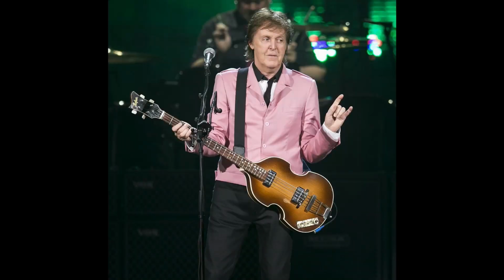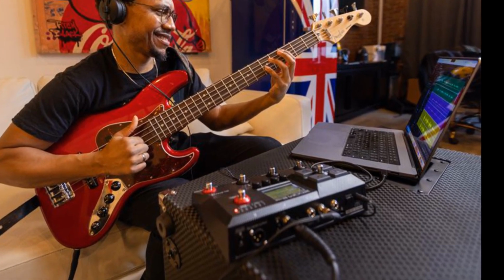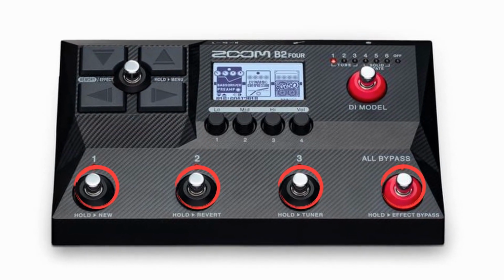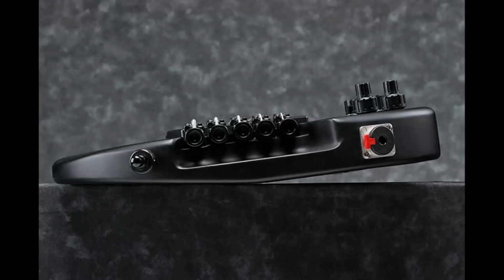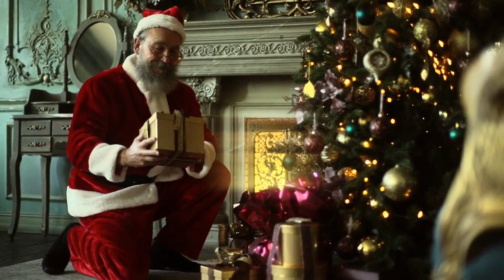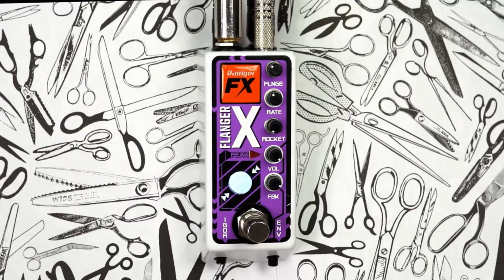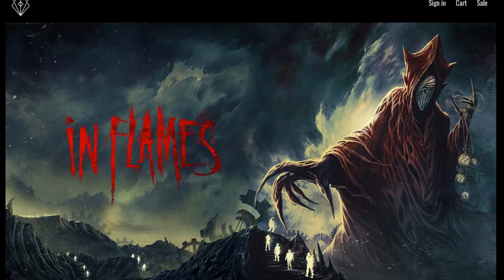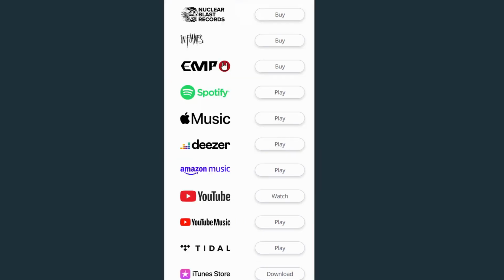Bassweek #3: Zoom B2 Four bass processor, Ibanez EHB1005F bass, Flea podcast, Flanger X, Foregone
From today’s episode you will find out about about the new Zoom B2 four bass processor, the most beautiful fretless instrument from Ibanez, the plans of Red Hot Chili Peppers bassist, about David's Hangar Lane new flanger, and the last In Flames album.

00:22 Zoom B2 Four - new multi effect bass processor
02:02 Ibanez EHB1005F – beautiful fretless bass
02:52 This Little Light – new Flea’s (Red Hot Chili Peppers) podcast
03:23 Free VST plugins
03:57 David's Hangar Lane Flanger X
04:46 New In Flames album "Foregone"